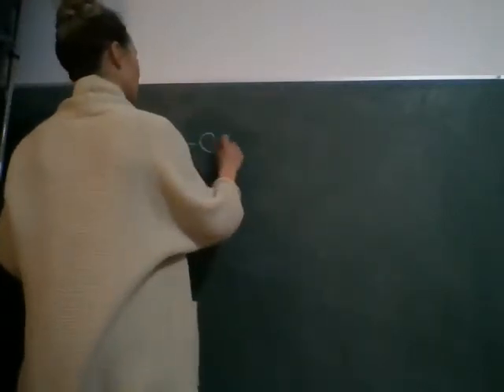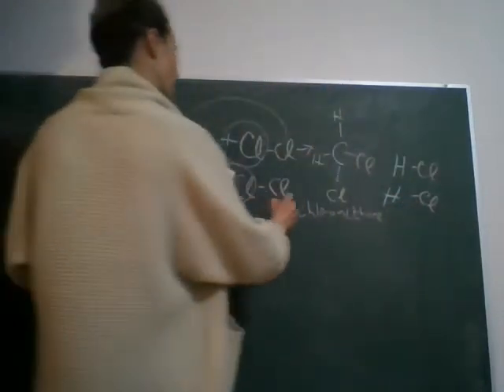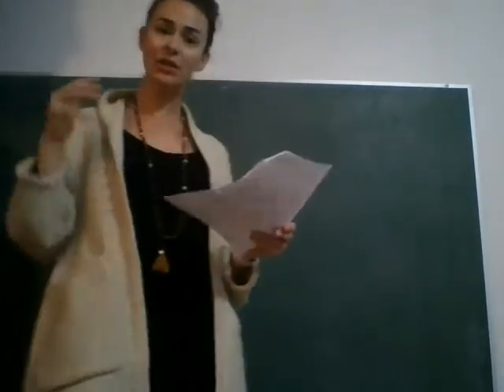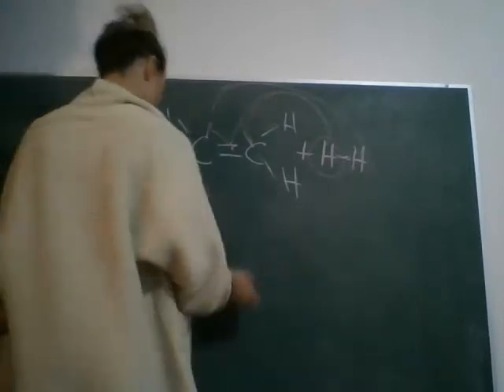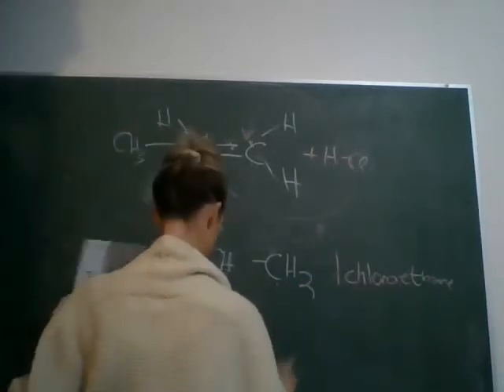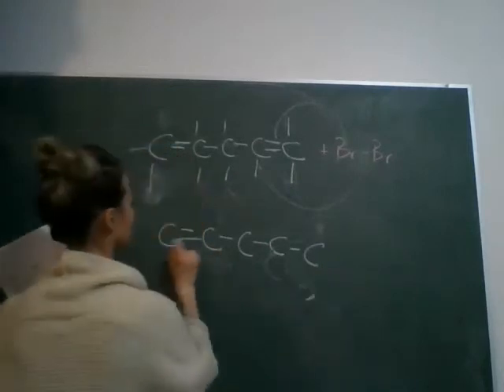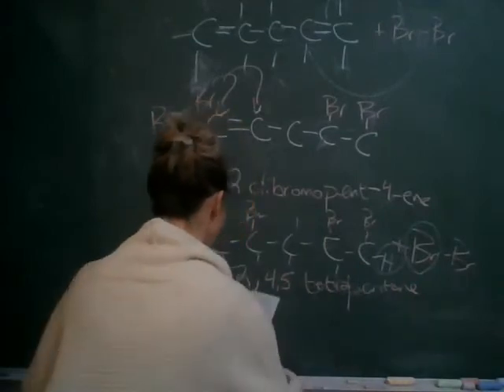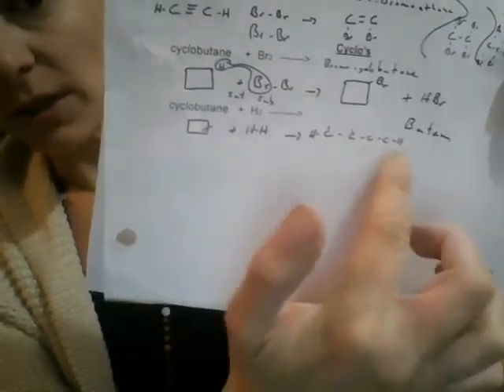Unit 3, Lesson 6 Organic Reactions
Taking a look at how some different organic substances interact with each other.